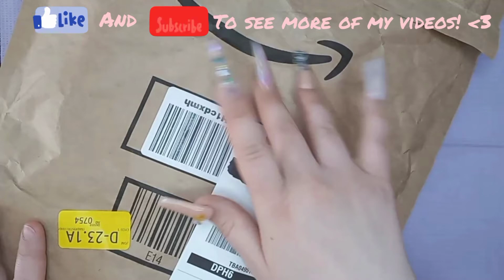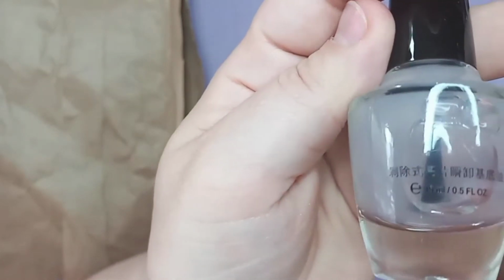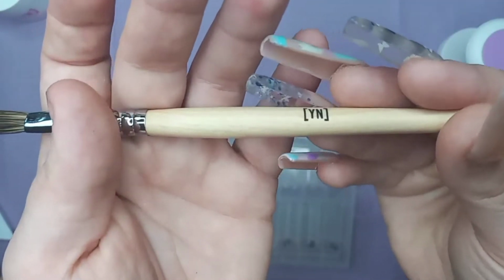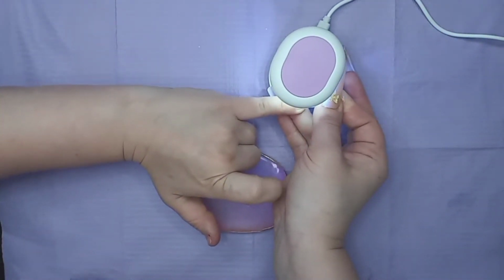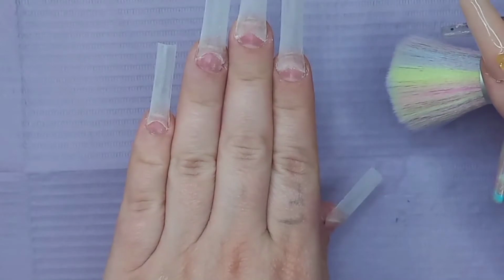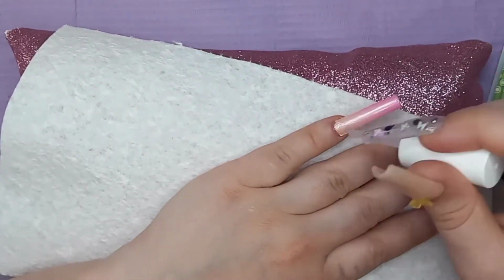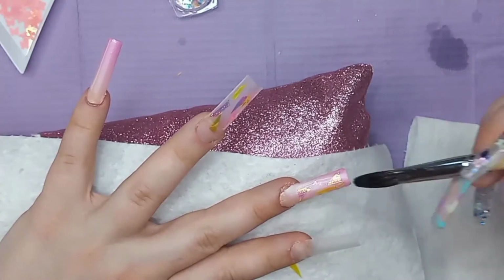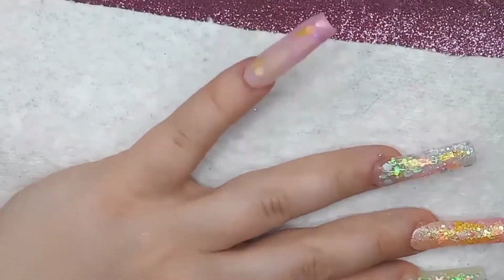Easter Basket Themed Nails-SheIn Set Part 2- I Try The Pop Off Method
Welcome back my beauties! I had to give you another look at what I did with my SheIn products! This Easter Basket themed nail set is super cute, and watch me attempt the pop off method.
-Music Creds-
Mangoe- Jeff Kale
Fugetta- Ilya Truhanov
Endless Dreams- Ashutosh

Tammy Taylor Peel 'N' Stick Zebra Professional Nail Files

Tammy Taylor Peel N' Stick Purple Terminator 100g File

25 Pieces 100/180 Grits Nail Files

Mini UV LED Nail Lamp for Gel Nails(flashlight)

Mini UV Light for Gel Nails

UNT Ready for Takeoff Peelable Base Coat

Mia Secret Blooming Gel UV LED Gel (BMG-38) & Mia Secret Glass Finish UV-LED Gel 1/2 oz (FG-6S)

Beetles Nail Art Foil Glue Gel

480PCS Extra Long Clear Nail Tips

Young Nails Acrylic Powders, Core.

Kiara Sky EMA Professional Liquid Monomer

Blue Cross Cuticle Remover